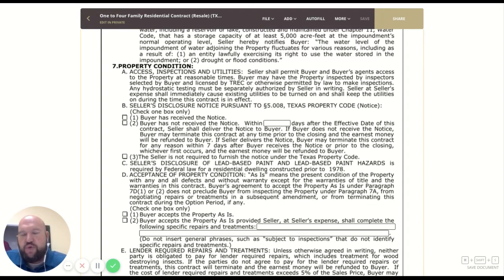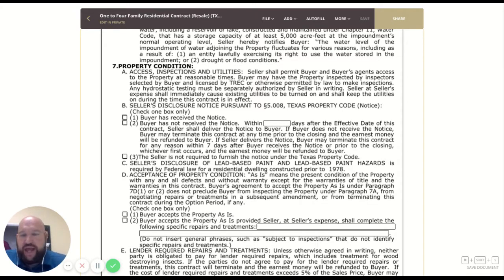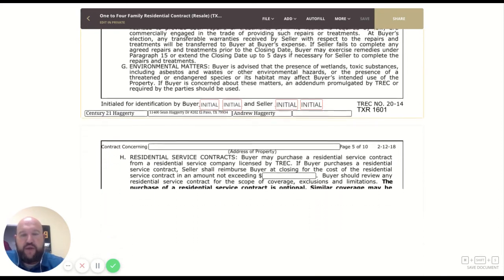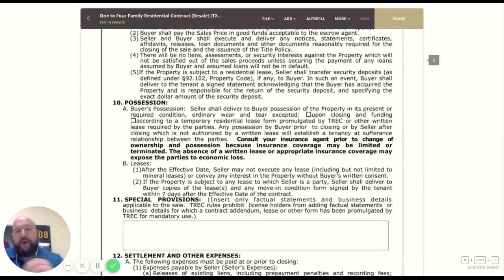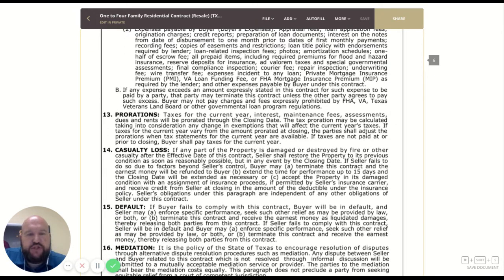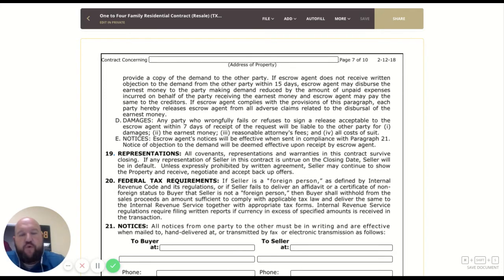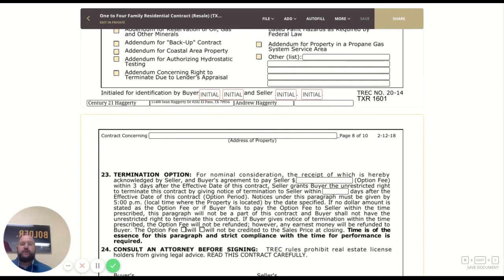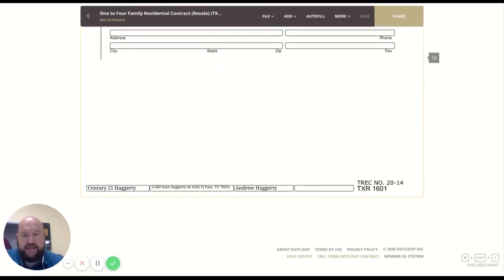One to Four Family Contract Pt. 2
Reviewing the One to Four Family Contract starting on Paragraph 7.